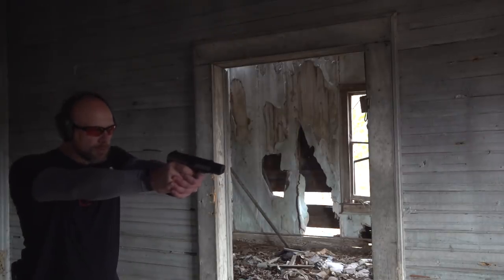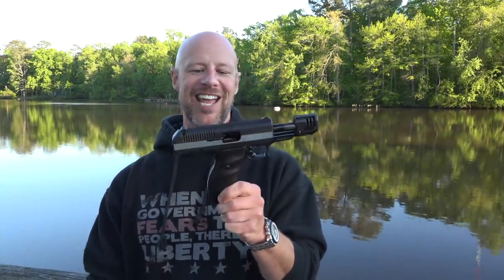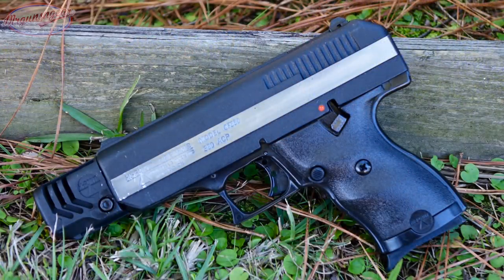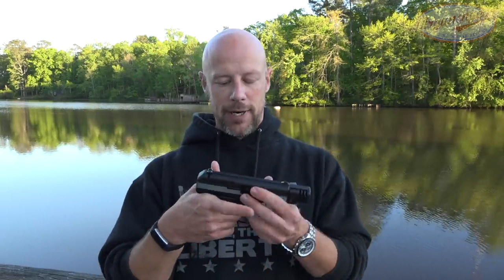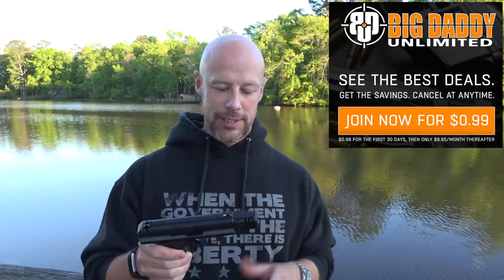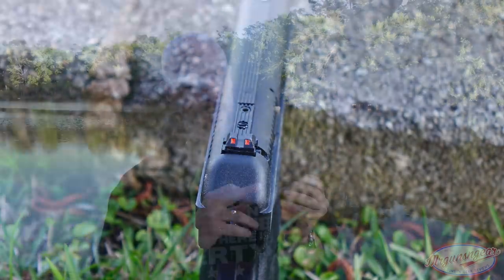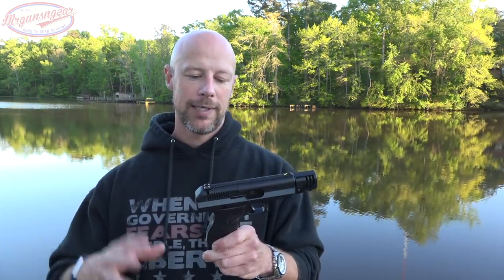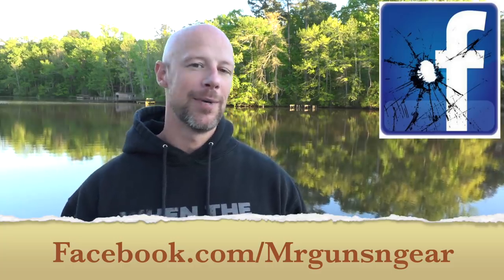Hi-Point 380ACP Compensated Pistol Review: Junk or Great Budget Gun?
The Hi Point 380 pistol is often described as a great budget gun.  We'll see if it is and how reliable it is with various types of ammo.

Instagram.com/seniorgunsngear